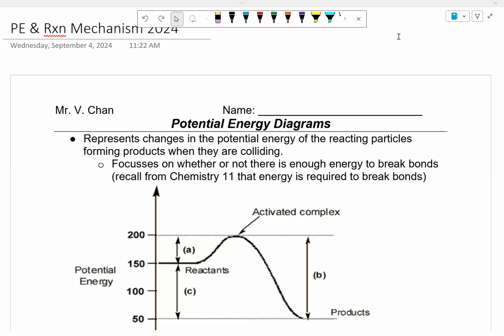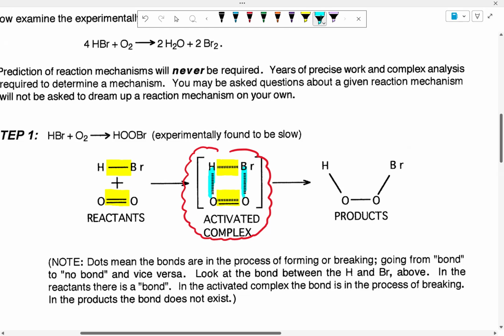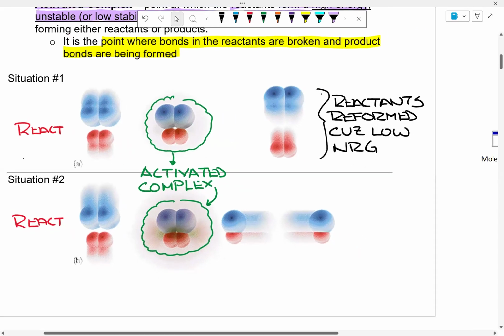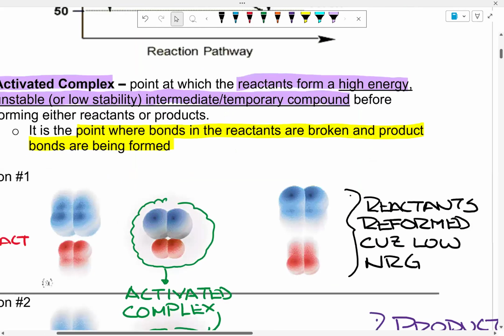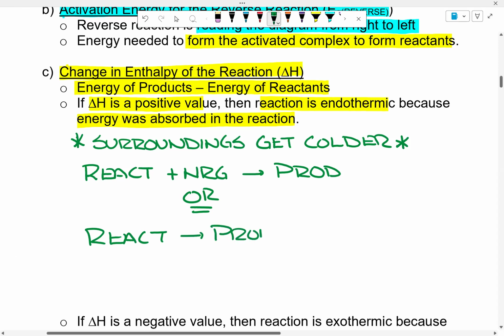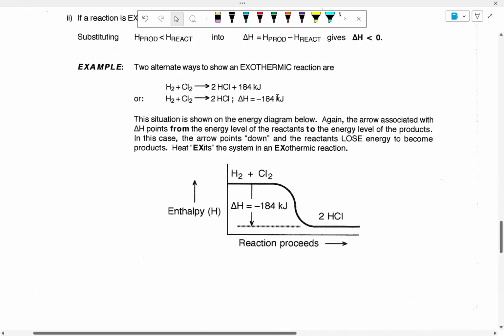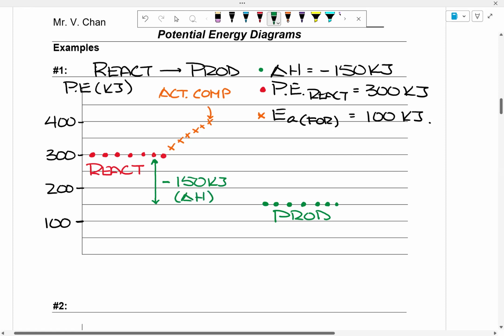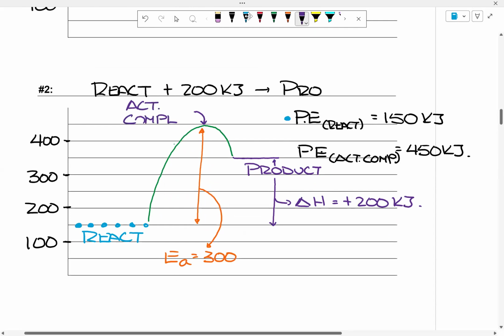Chemistry 12 Video #3 - Potential Energy Diagrams